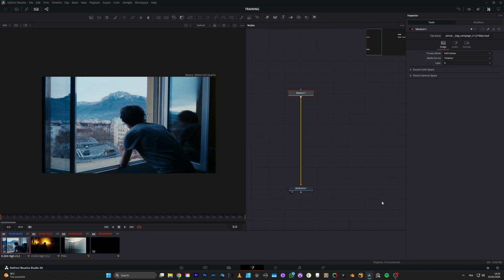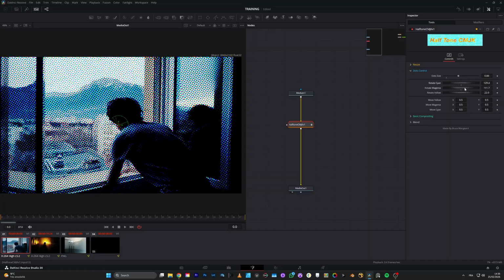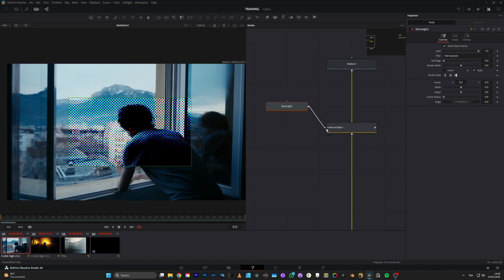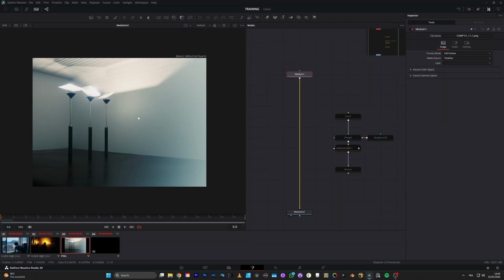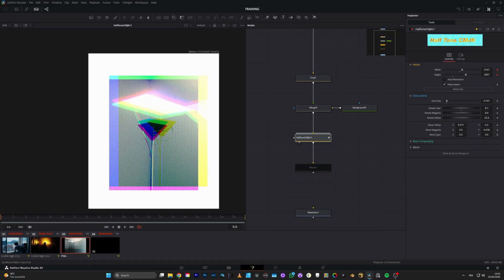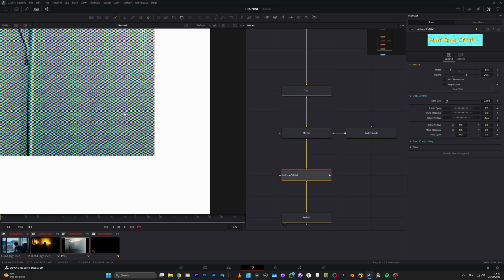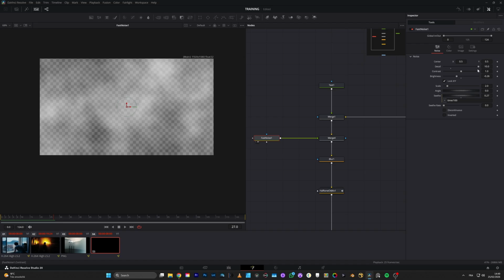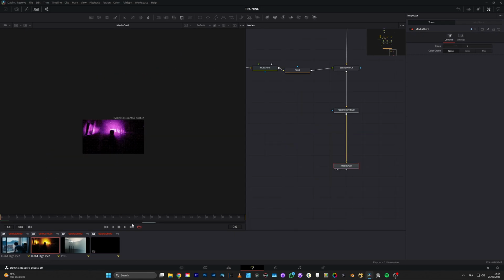Halftone CMYK // Macro for Davinci Resolve Fusion (Free)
Quick tutorial on how to use the free Halftone CMYK Macro for Davinci Resolve Fusion